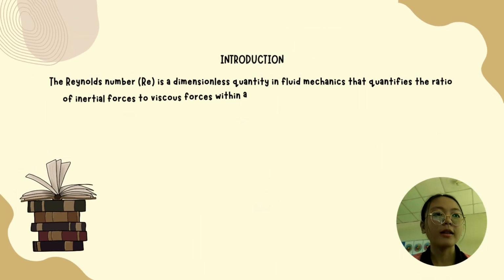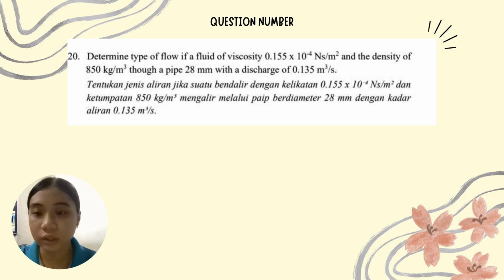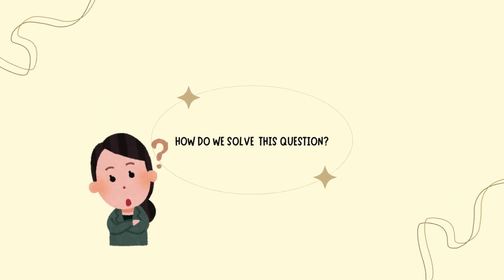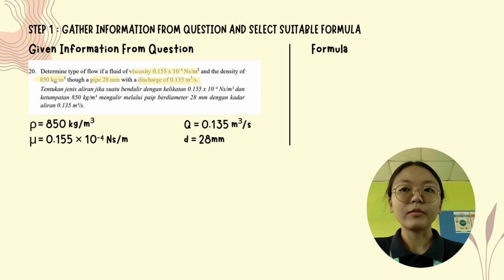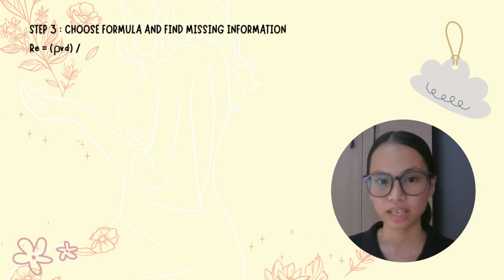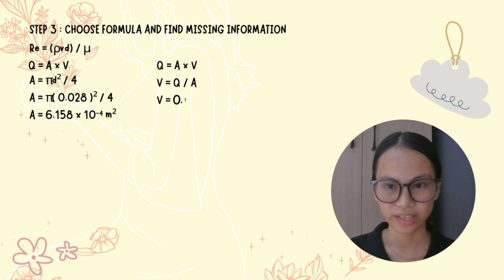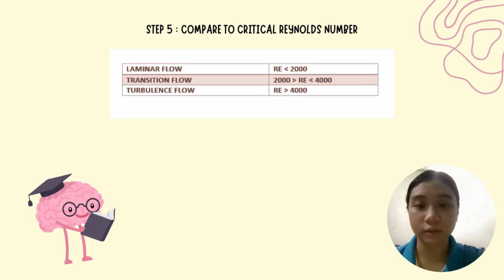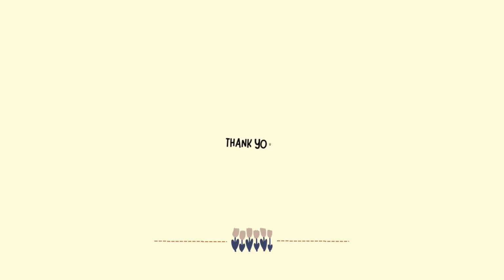DCC30352 : Fluid Mechanics ( Presentation 1 ) ( F1043,F1124,F1064 )